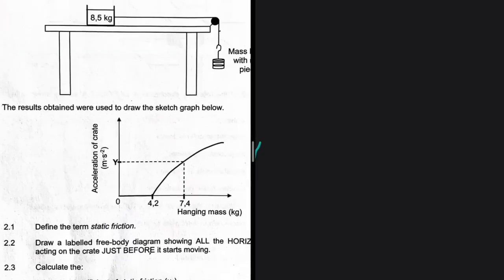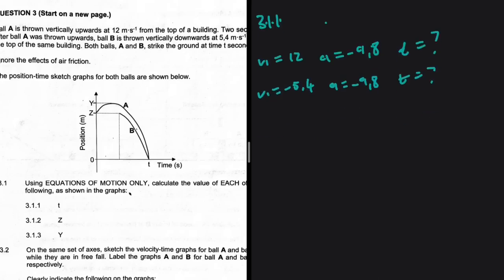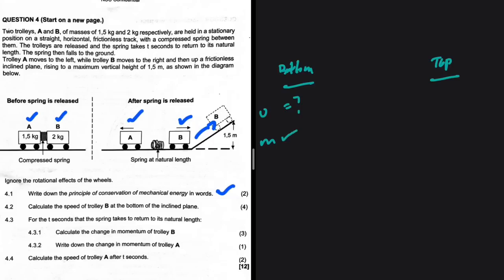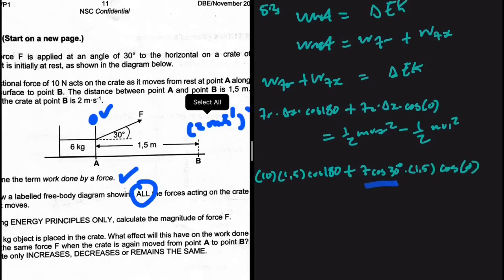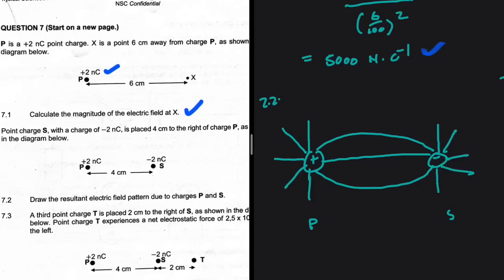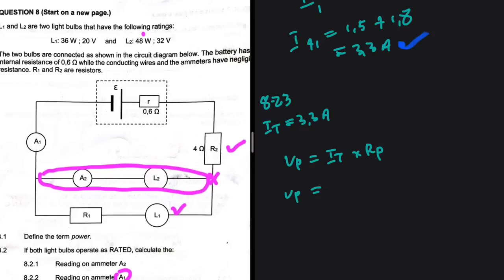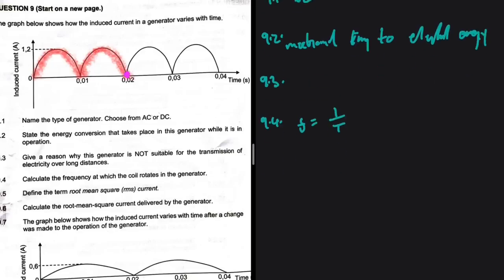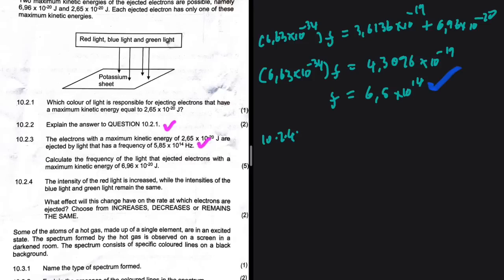GRADE 12 PHYSICAL SCIENCES P1 NOVEMBER 2024